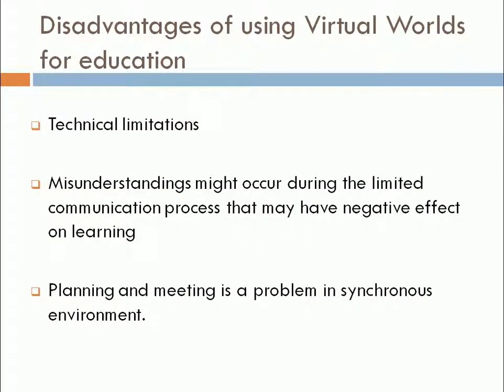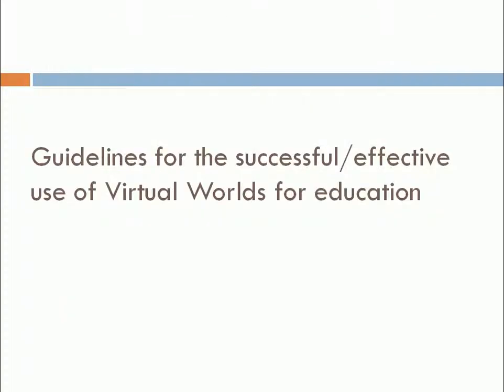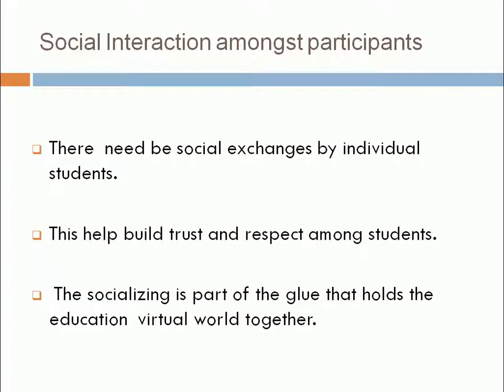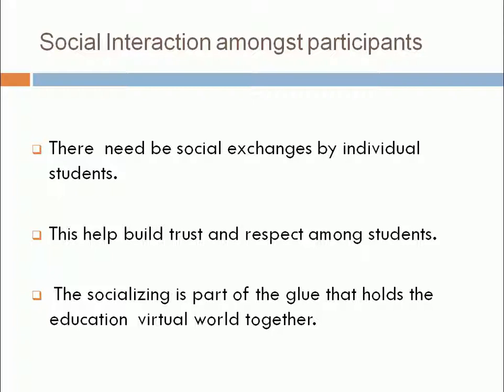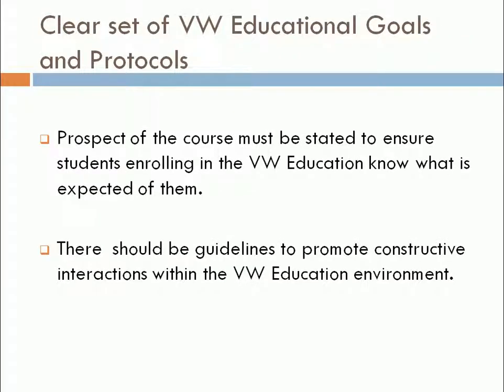Virtual worlds for education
Virtual worlds explained